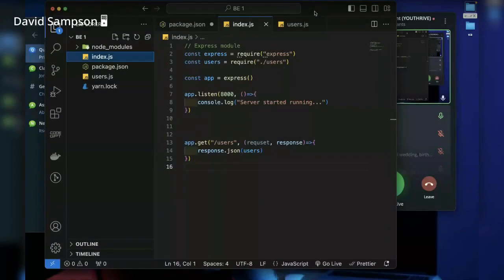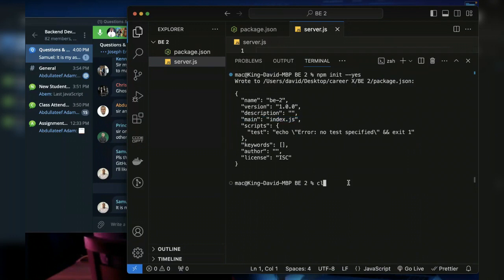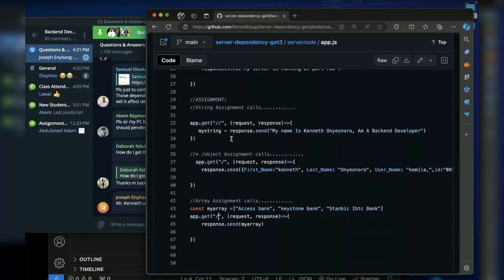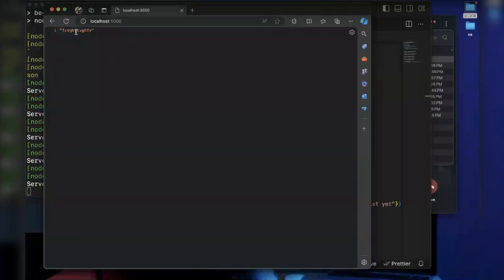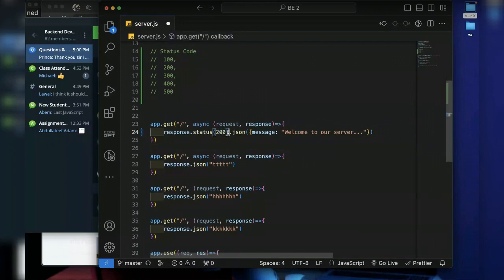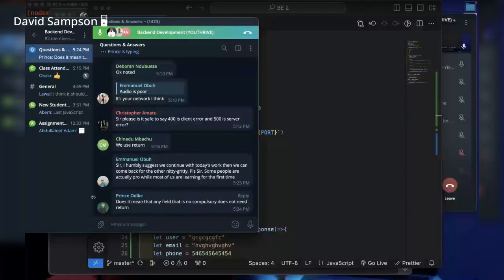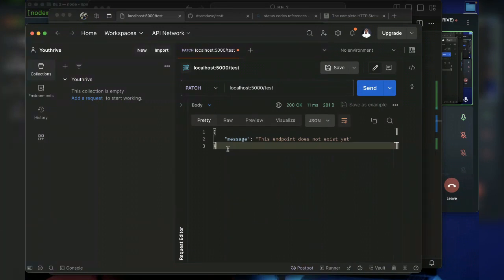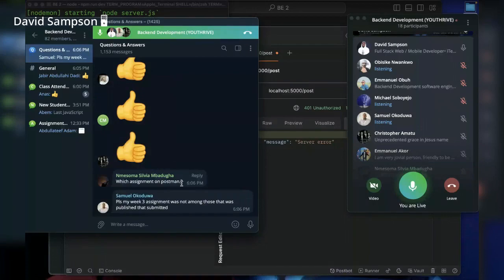Beginner's Guide Setting Up a Backend Server with Express, dotenv, and nodemon (Week 5 - Session 9)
Starting from scratch, we'll guide you step-by-step through:

Installing Node.js and npm to kickstart your backend journey.
Setting up a new Node.js project and configuring package.json.
Installing essential dependencies like Express for creating robust APIs, dotenv for managing environment variables, and nodemon for automatic server restarts during development.
Building your first Express server and understanding the basic routing concepts.
Leveraging dotenv to securely manage environment variables like database credentials and API keys.
Enhancing your development workflow with nodemon to automatically restart the server whenever you make changes to your code.